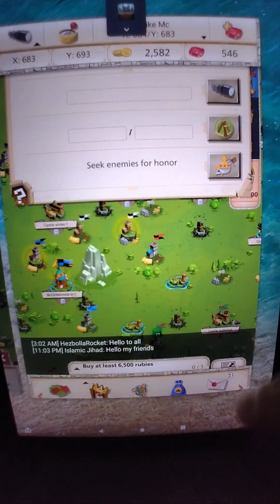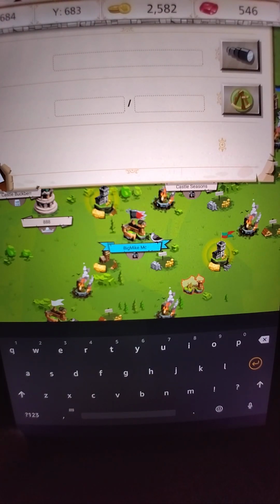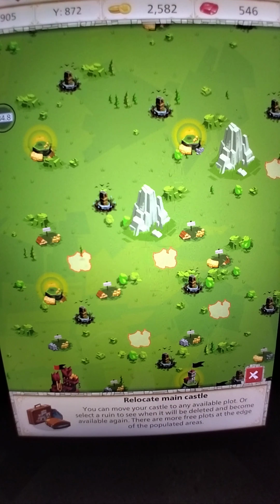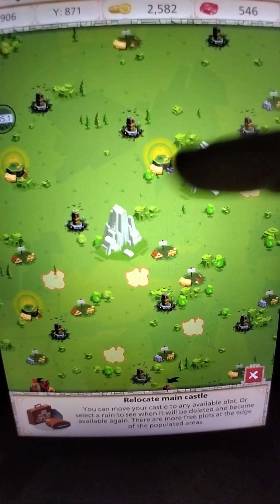72. GoodGame Empire Four Kingdoms How to.Brand New Account Location Location 1st Outpost LvL 13